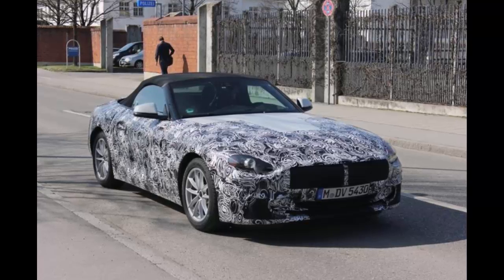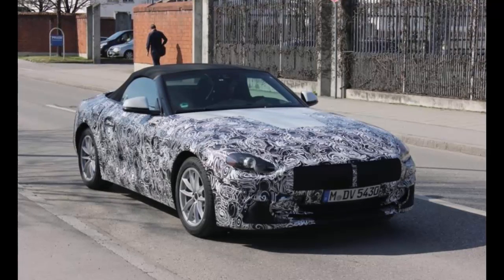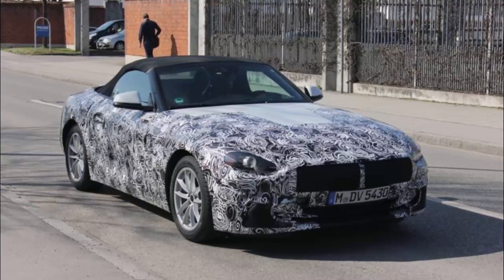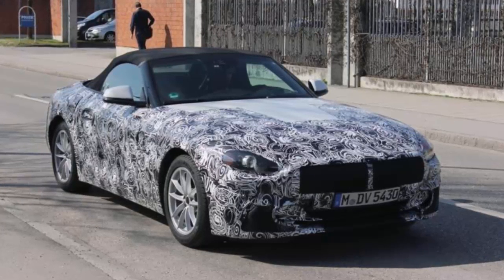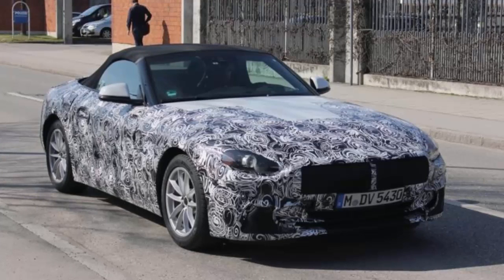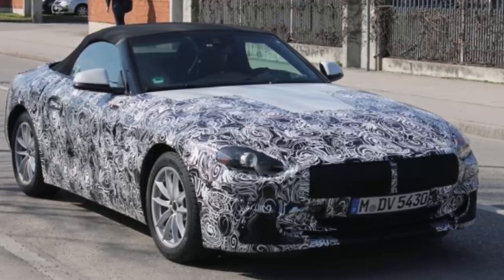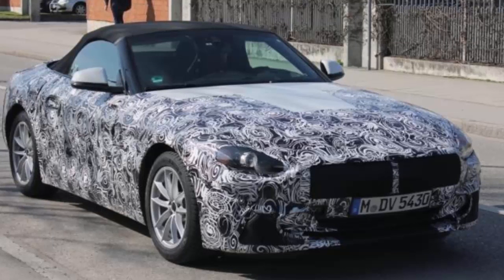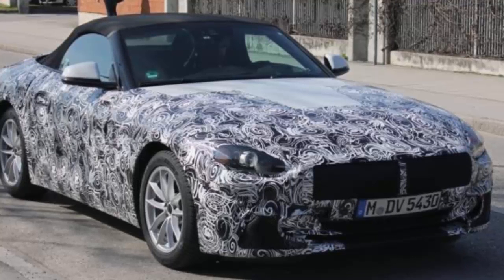2019 BMW Z4 Spyshots Confirm Manual Gearbox Will Be Available | Automobile New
Spyshots usually provide a very rough idea of what an automaker is up to. The psychedelic camo test cars normally wear make it terribly hard for onlookers to figure out the details of prototypes before they are launched. Every once in a while though, our luck turns around and we catch a break, as it happened this week with a BMW Z4 test car.